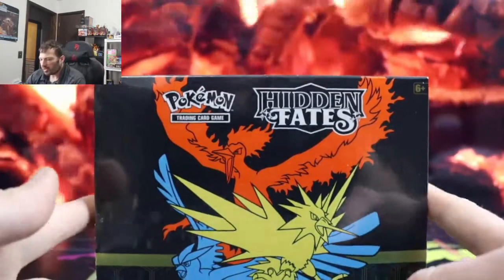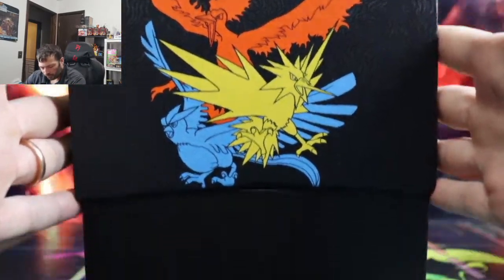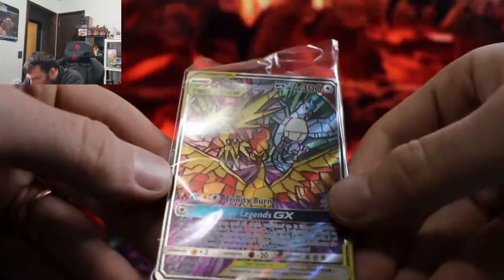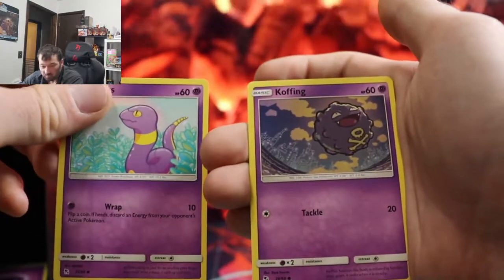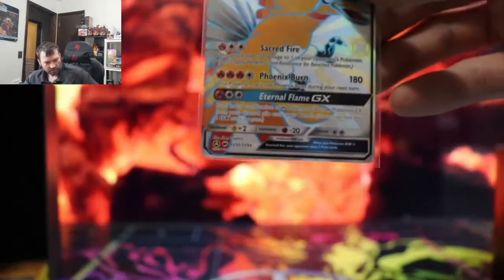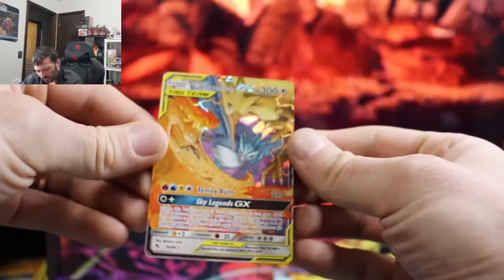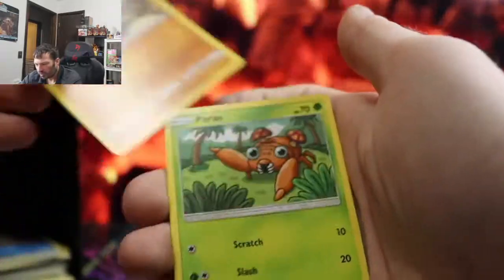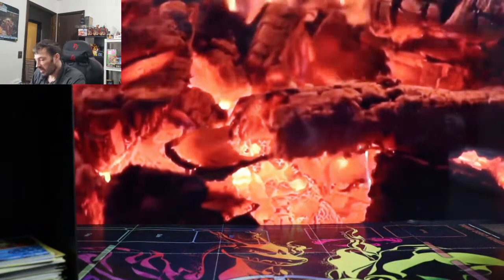Pokemon Hidden Fates ETB reprint opening!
I finally snagged a box of Pokemon Hidden Fates Elite Trainer box at my local game store. I think I got a good amount of pulls from this box set.